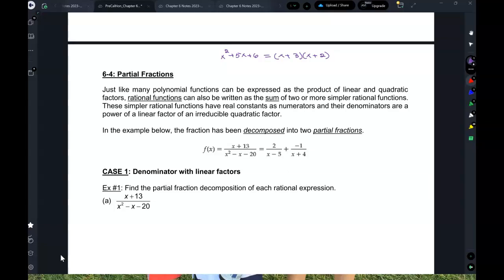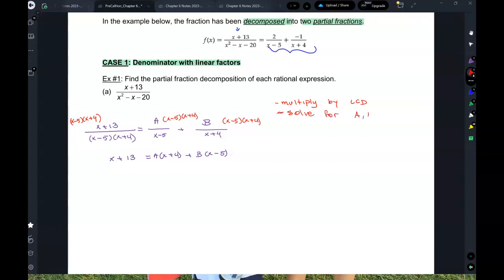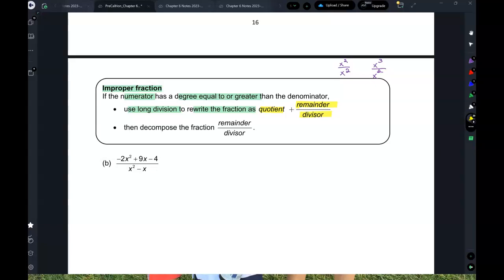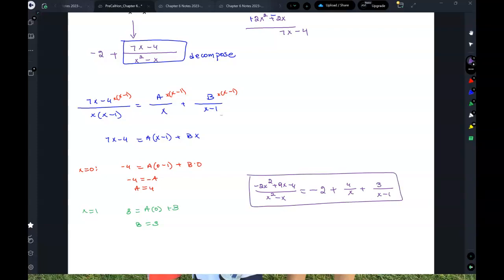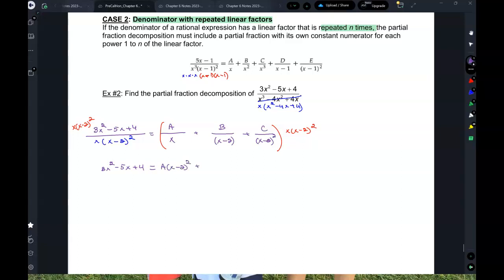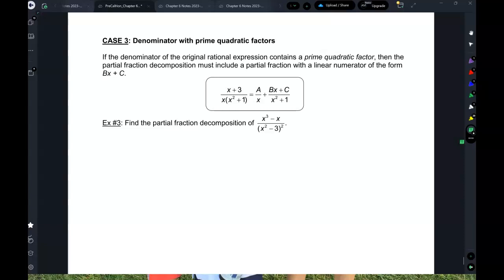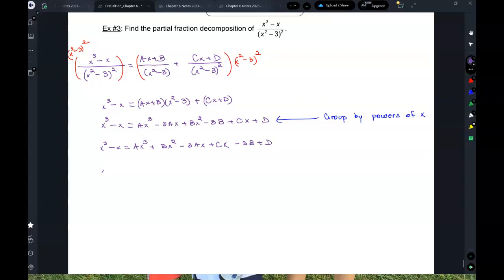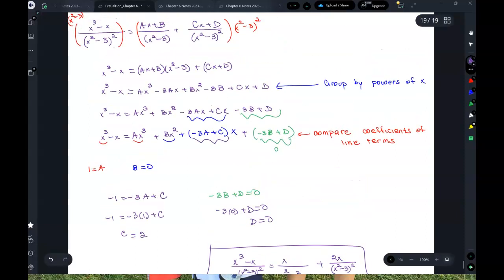Precalc Hon 6.4